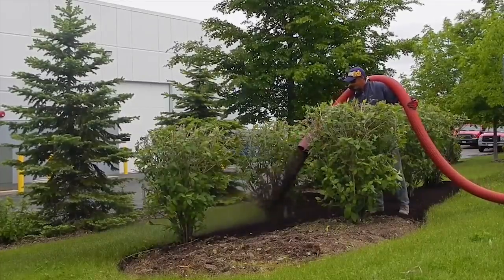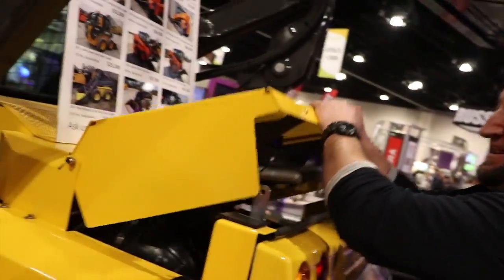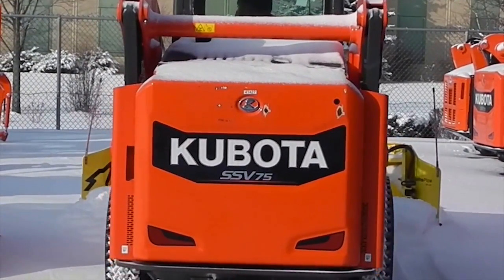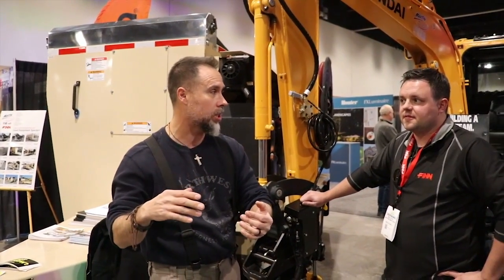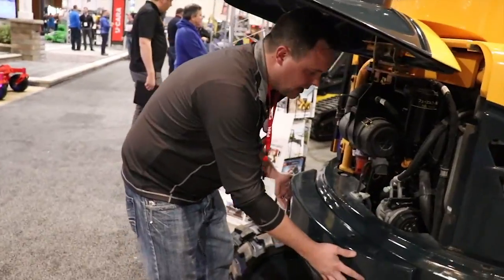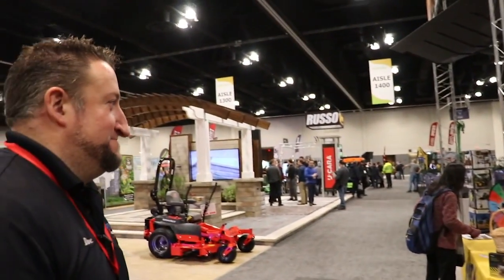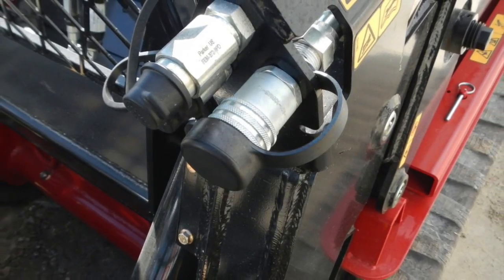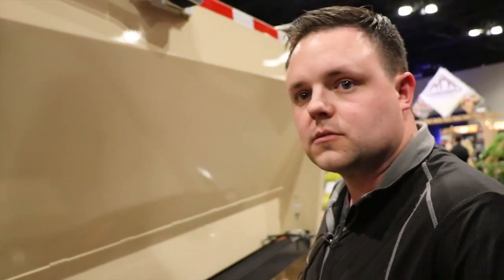Whats new in equipment at the Illinois Landscape show sponsored by Martin Implement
New Heavy equipment upgrades in Kubota & New Holland skidsteers, Hyundai Mini Excavators, Toro Dingo TXL 1000 & 2000, Engcon Tiltrotator and more -all brought to you